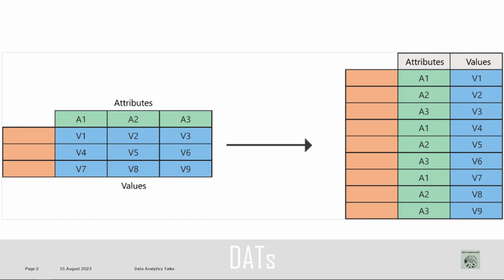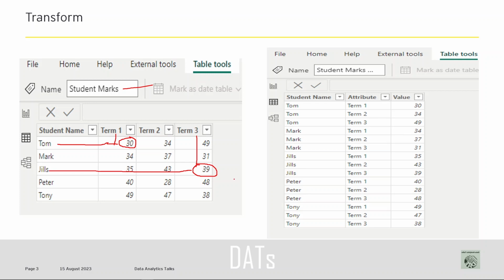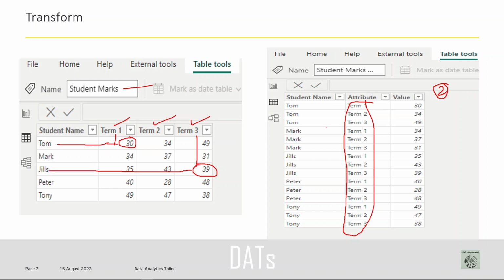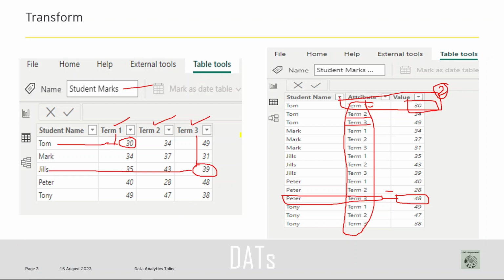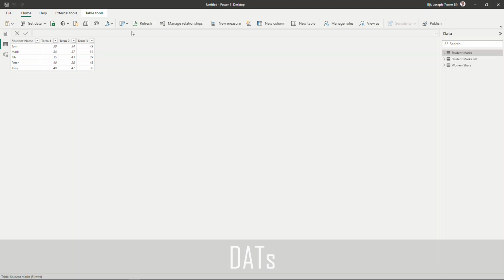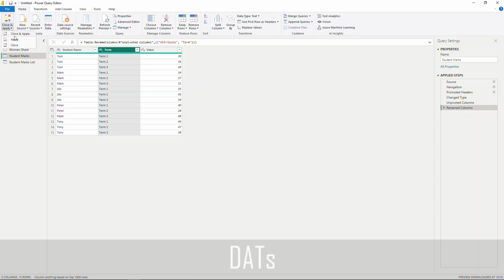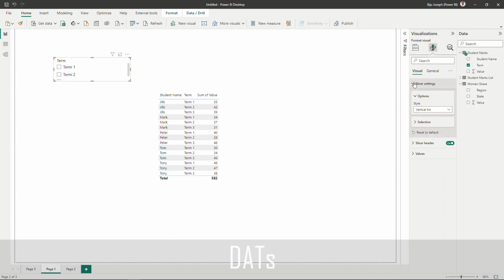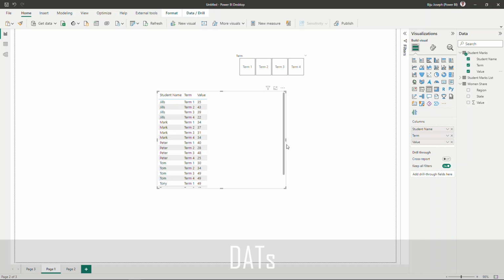Power BI Learning Series Part 8 - Unpivot columns in Power Query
A quick reference to how to unpivot columns in Power Query